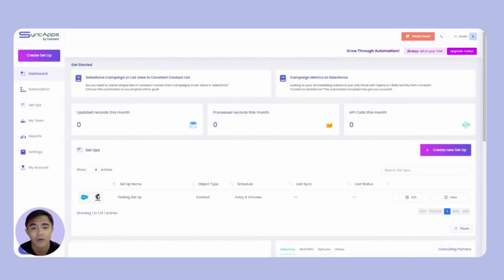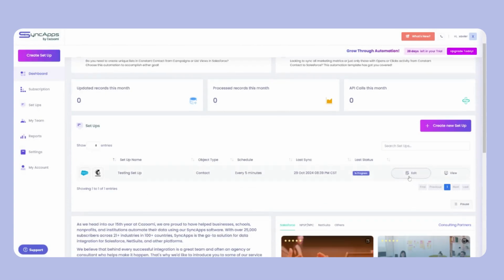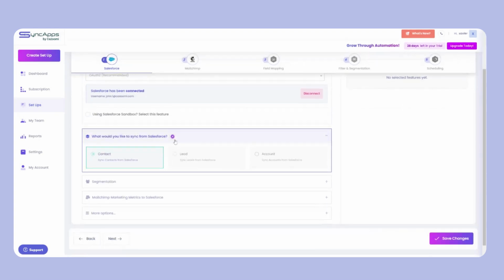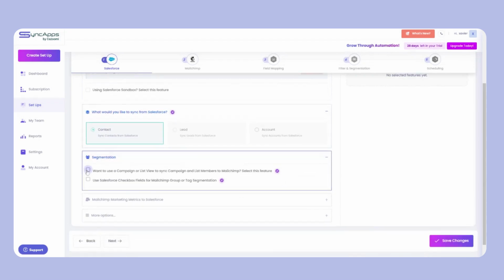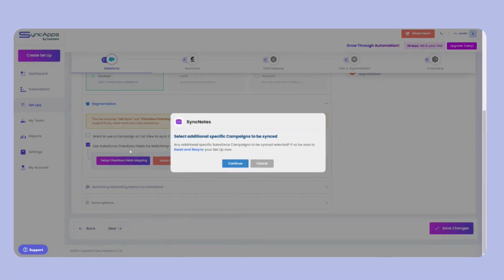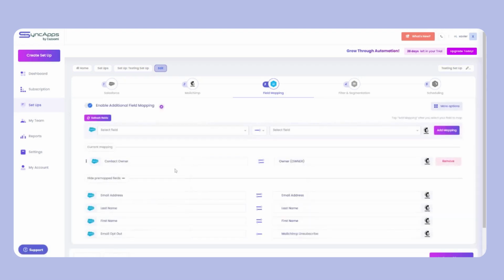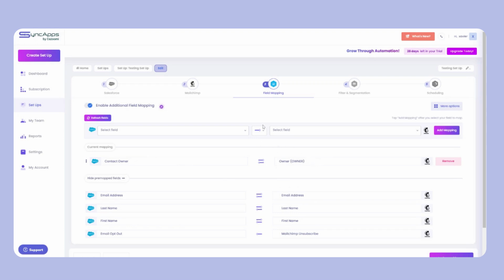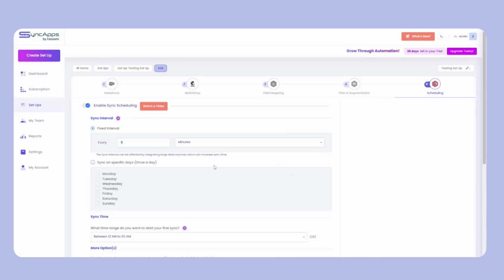How To Create Your First Integration (Set Up) in SyncApps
Here's a quick demo of setting up your integration, showcasing key features that streamline your automation process. By simply specifying your desired sync time, SyncApps will handle the rest, reducing manual work.

After a long day, the last thing anyone wants to do is manually perform data import/export tasks. Integration is not for everyone, but it is free for everyone who wants it today.

Integrate now, Free for 28 days, with Unlimited Data and Unlimited Team Members!

QUESTIONS?

Talk with our Automation Success team, who can quickly get you up and running.

Explore our Help Center.

Join 25,000+ SmallBiz, Nonprofits, and Enterprises who integrate software using SyncApps®, the #1 Integration Cloud for any Industry.

Bring game-changing data integration into your business processes today! Plans start at only $49.99 a month.